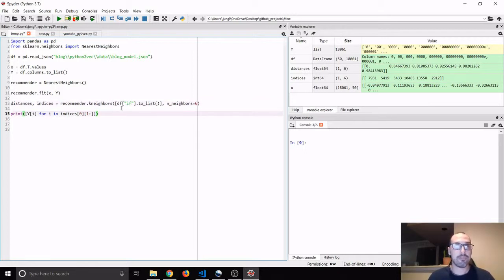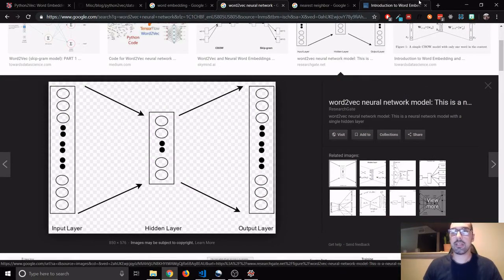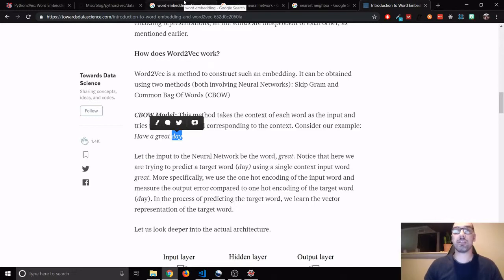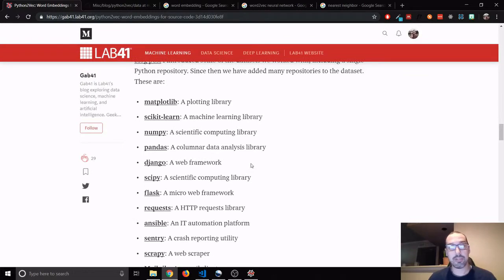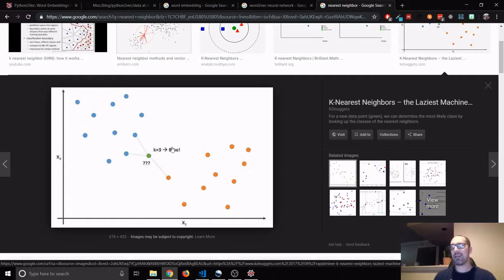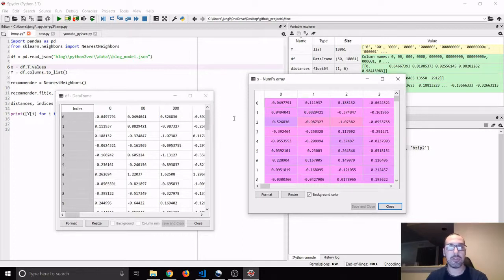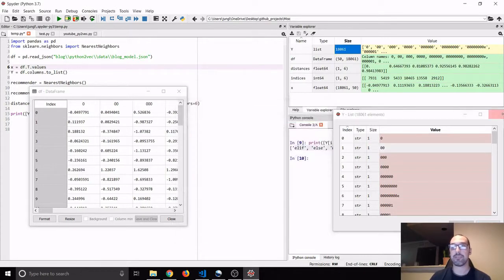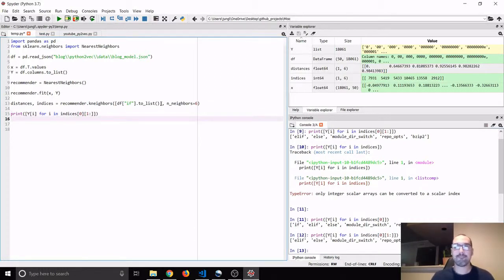How to build Python Source Code Recommender System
Hi everyone, in this video I got over using the Python2Vec and NearestNeighbors to recommend source code to a user.  This is useful in development applications when you are wanting to use autocomplete.